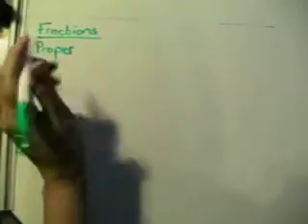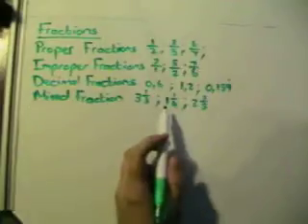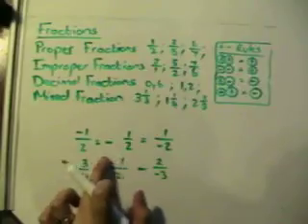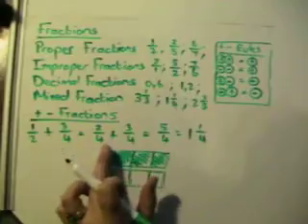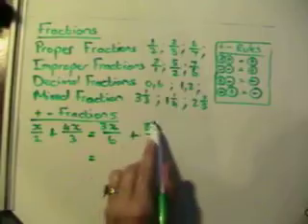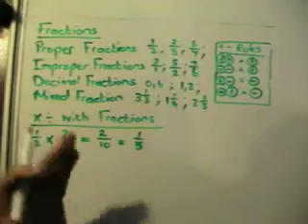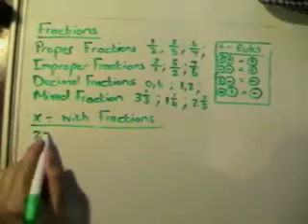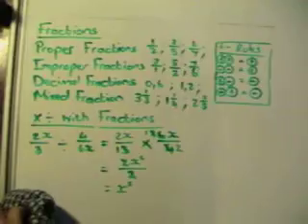Fractions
Definitions of proper, improper, decimal and mixed fractions.
How to multiply, divide, add and subtract fractions.